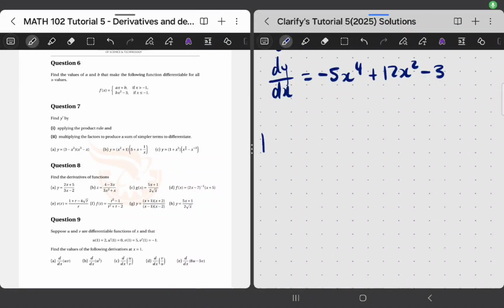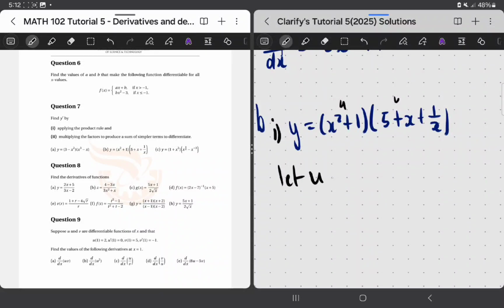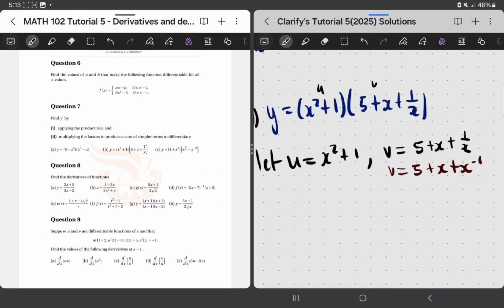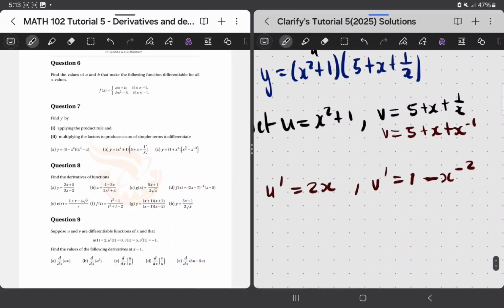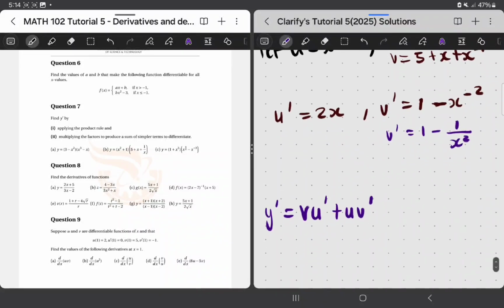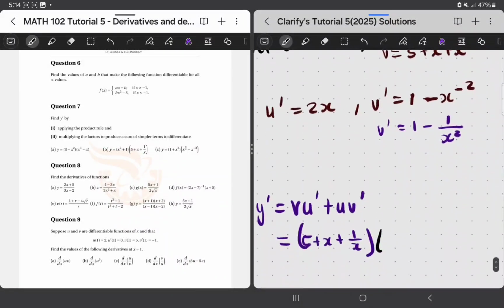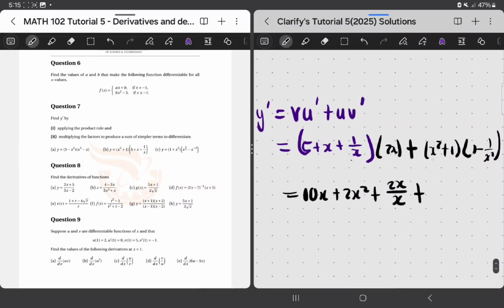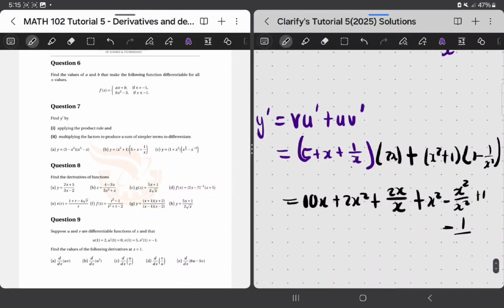Tutorial 5 2025 - Question 7b.i - Part 1